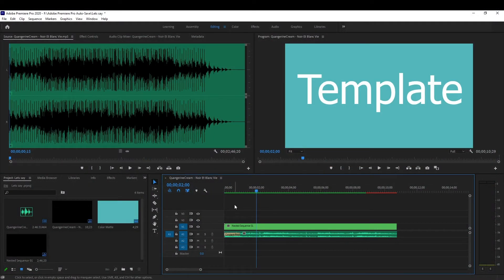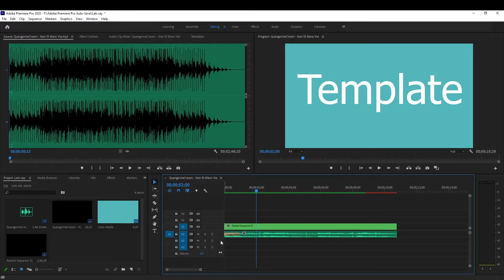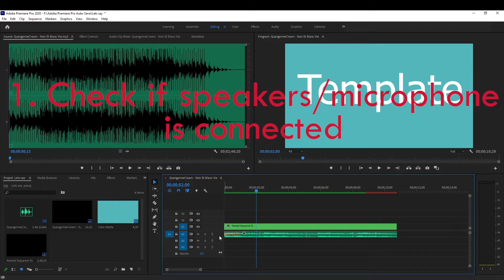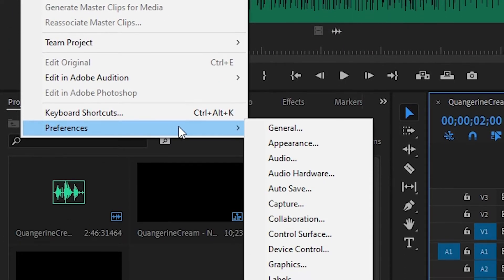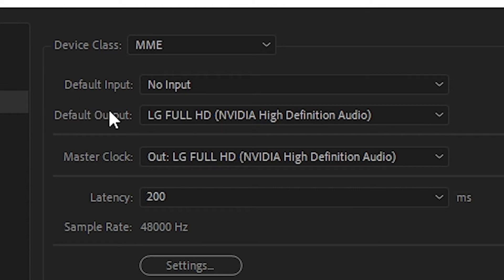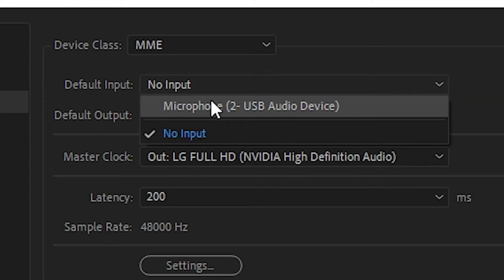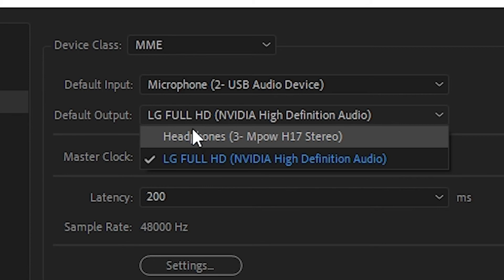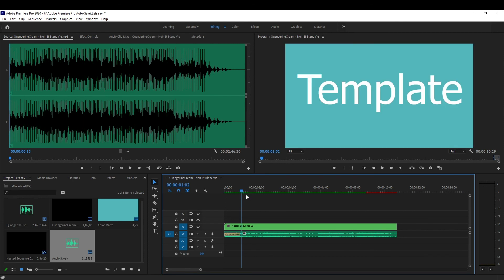Adobe Premiere Pro- Fixing Audio and Recording problems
Can't hear audio or record with your mic in Adobe Premiere pro? This will help you solve it.